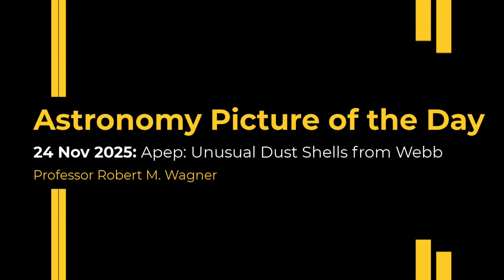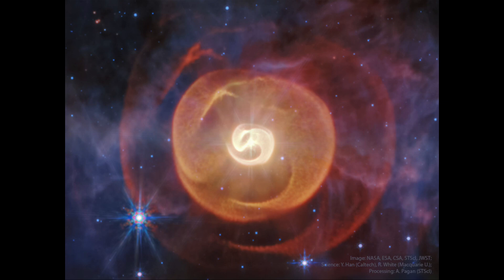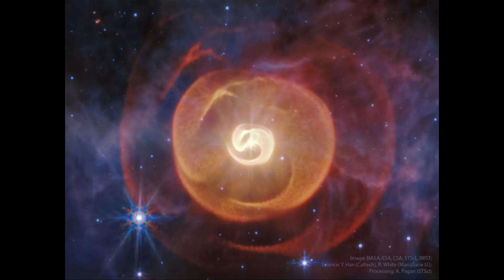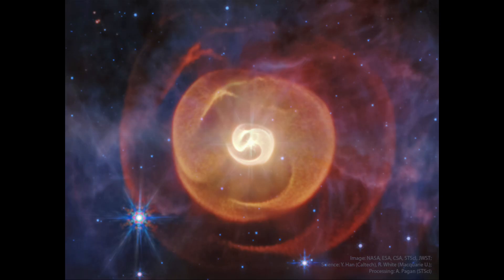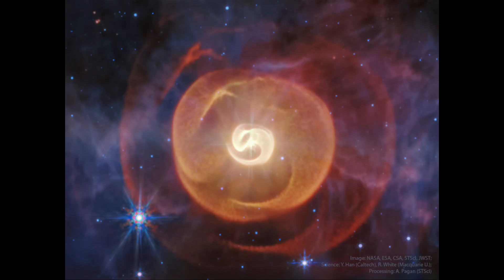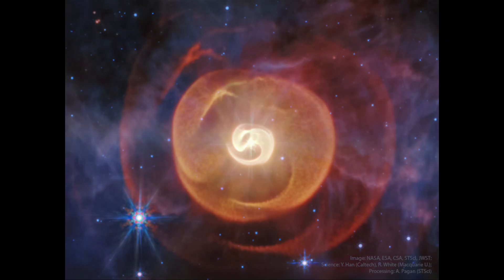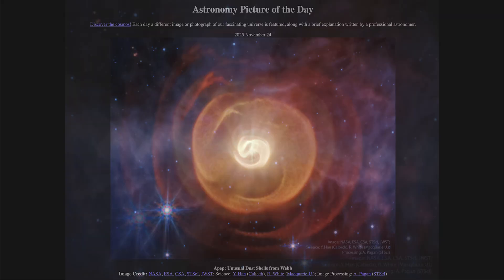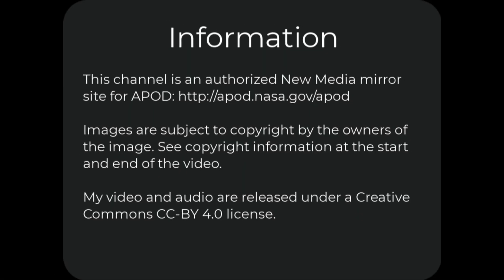2025 November 24 - Apep: Unusual Dust Shells from Webb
In today's image, we see unusual dust shells imaged by the James Webb Space Telescope. These shells are formed by two orbiting Wolf-Rayet stars which are some of the hottest and most massive stars known.